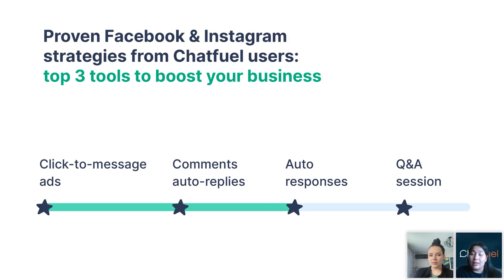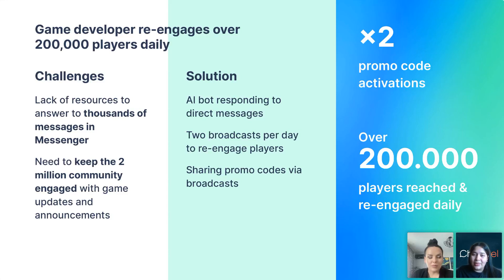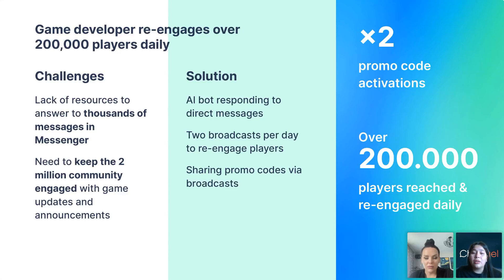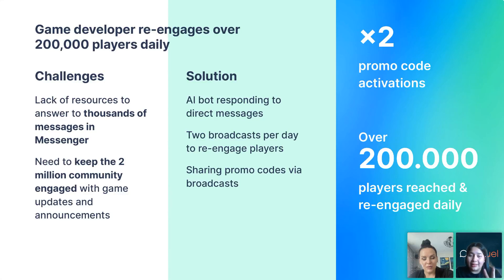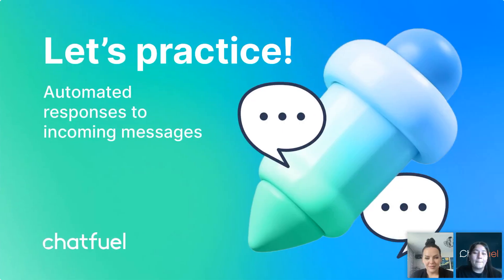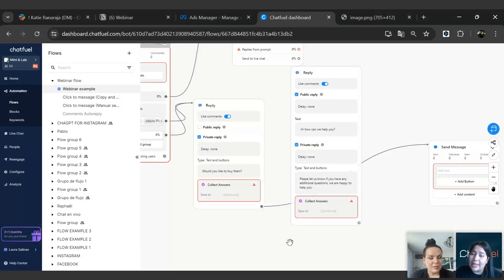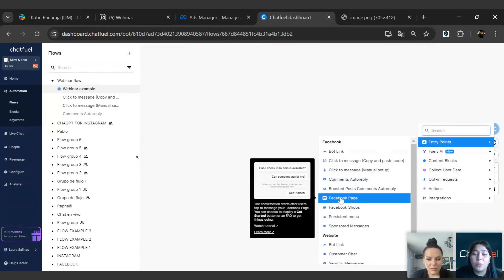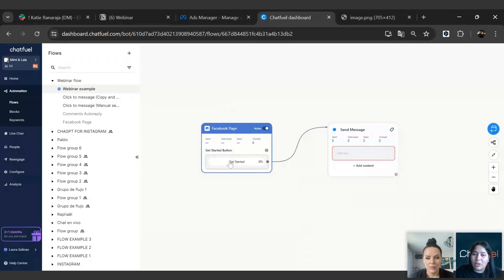How to set up automated responses to incoming inquiries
Streamline your customer service with our in-depth guide to setting up automated responses to inbound inquiries. This tutorial video will walk you through the process of creating efficient auto-response systems that improve customer interaction and satisfaction across all your communication platforms.